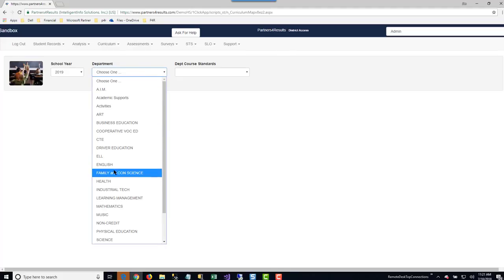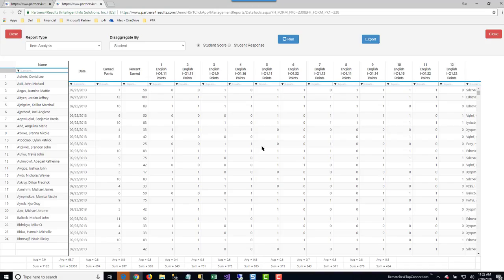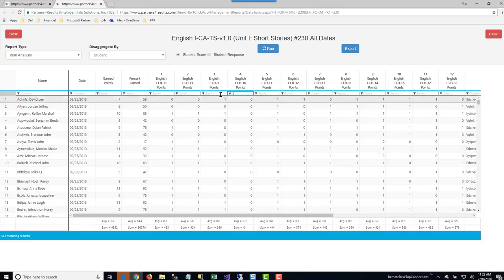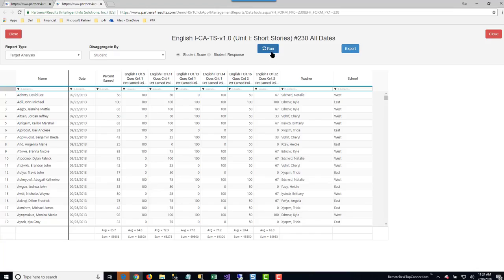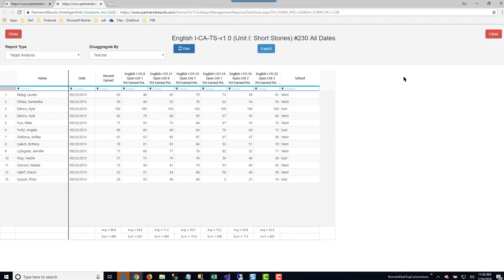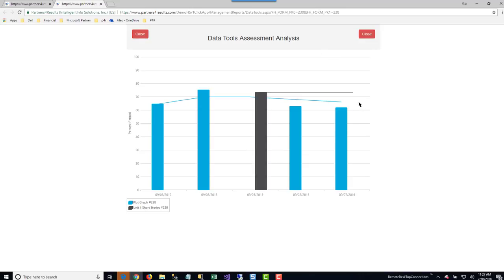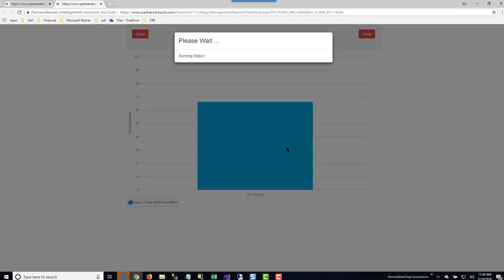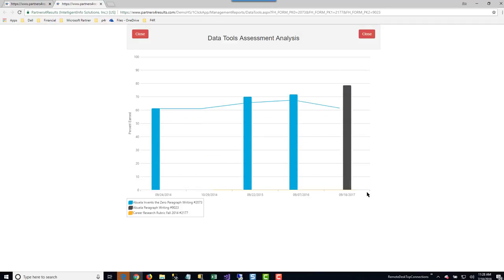Curriculum Map Update